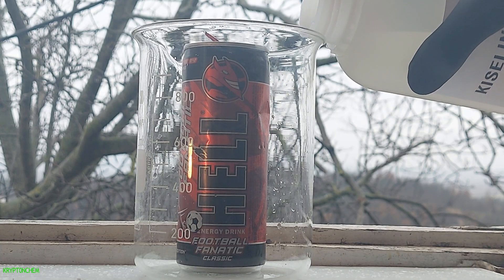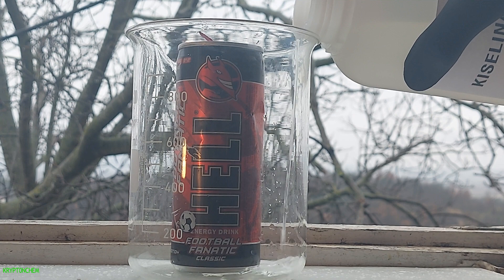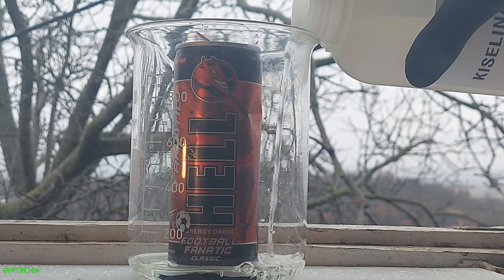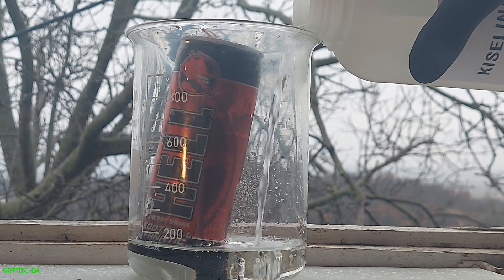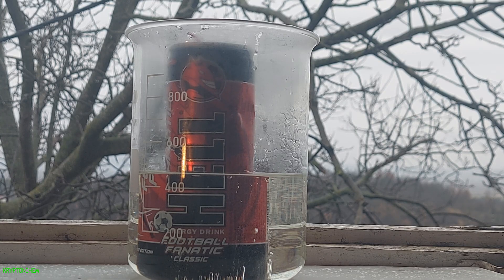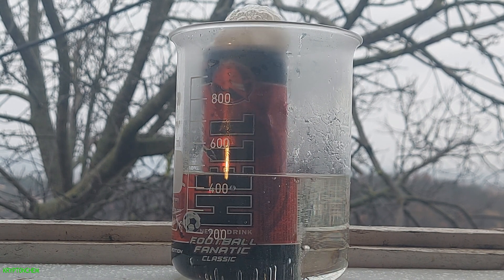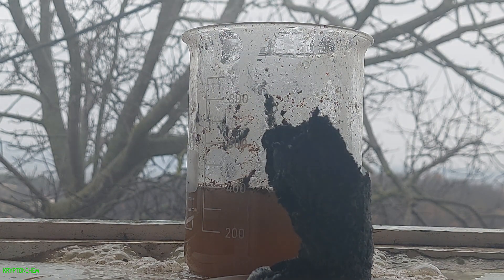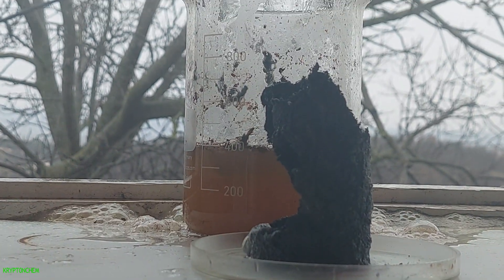Soda can in HYDROCHLORIC ACID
Melting an aluminium can in hydrochloric acid.
CREDITS:

Bubbles sound creator: Sounds Majestic